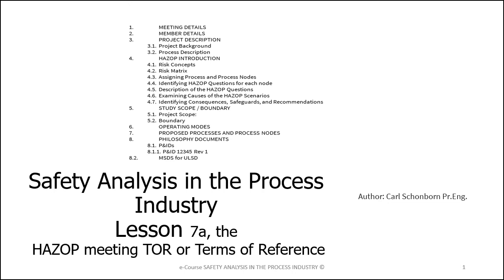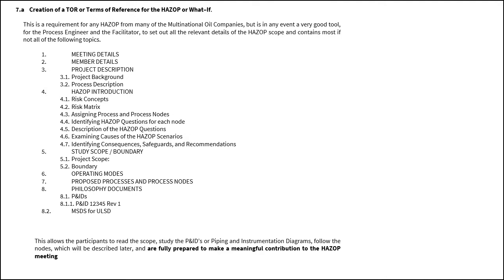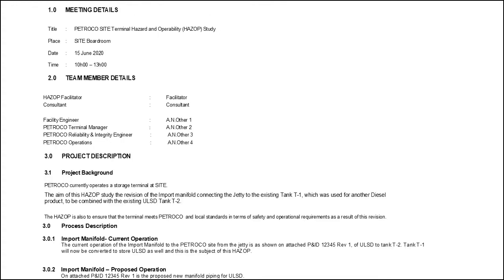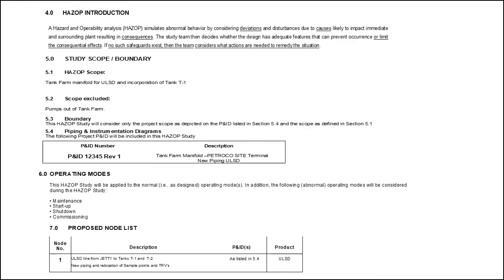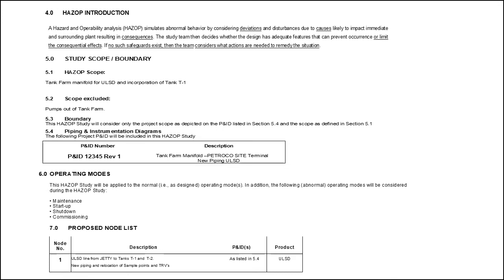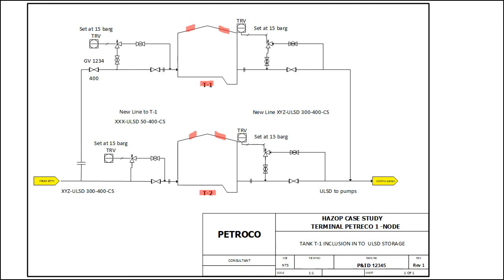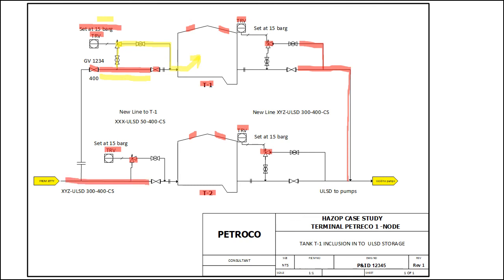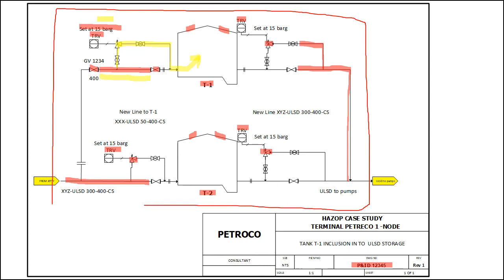HAZOP Terms of Reference TOR Lesson 7a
The TOR is Distributed to the HAZOP team members in good time.